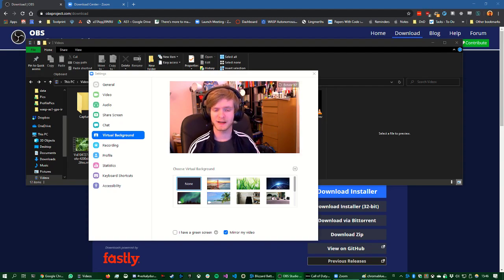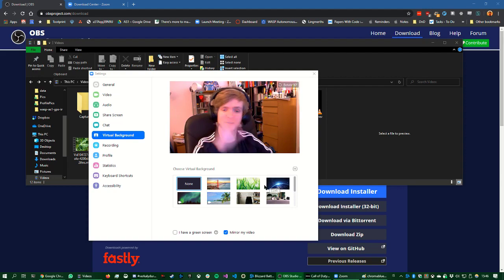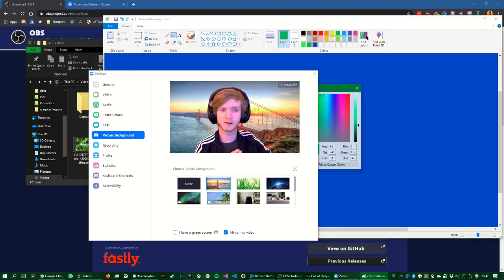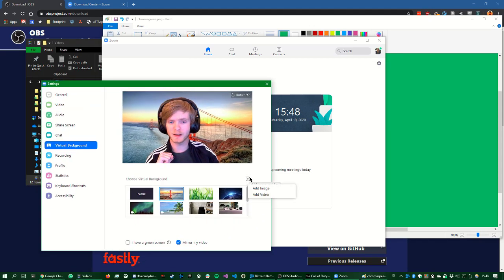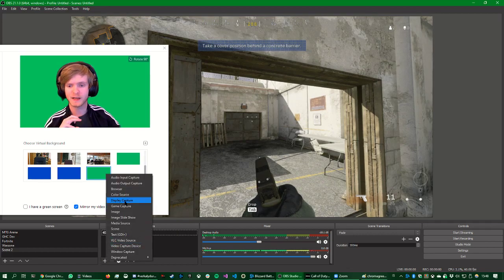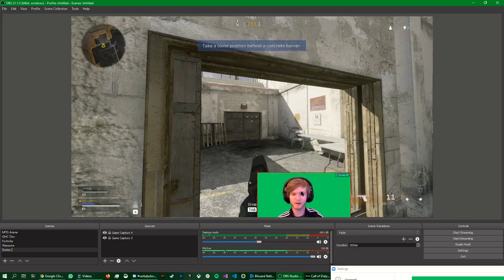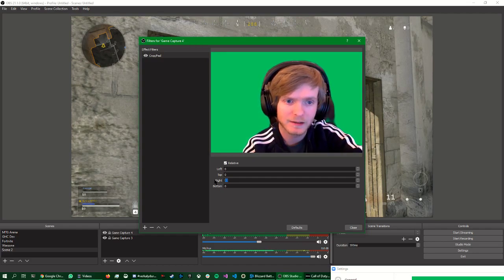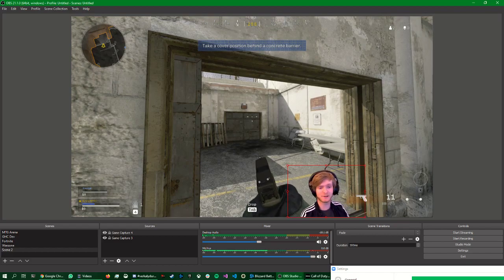How to create a virtual green screen for free using Zoom, OBS, and nothing but a camera!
Chroma green: 00b140 (Red:0, Green:177, Blue: 64)

You can also try it with chroma blue, depending on lighting and other conditions:
Chroma blue: 0047bb (Red: 0, Green: 71, Blue: 187)

Note: If you can't see Zoom in the game capture in OBS, you might have to go to
Zoom Settings - Video and click "Advanced" on the bottom, and change the Video Rendering Method to Direct3D11 or Direct3D9. It doesn't work with Flip Mode!